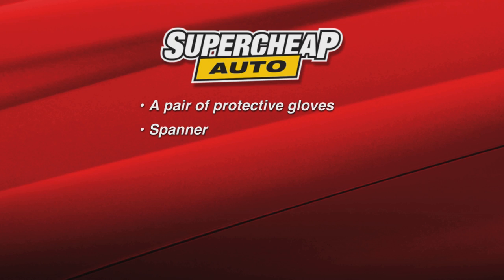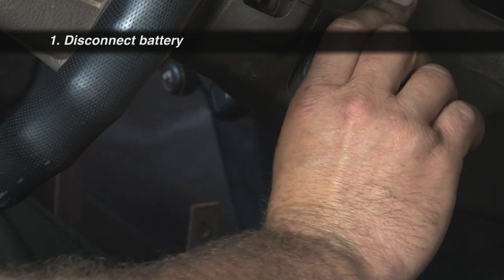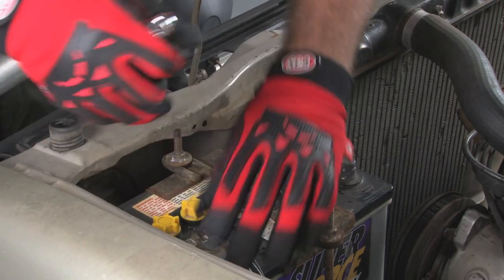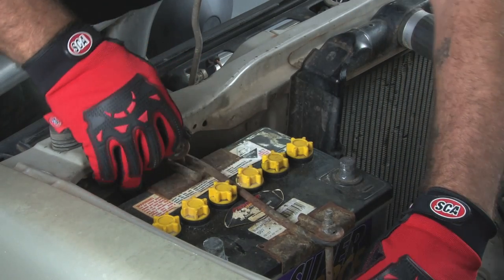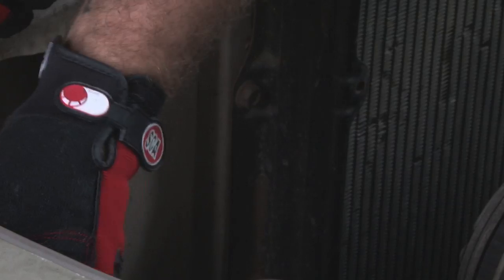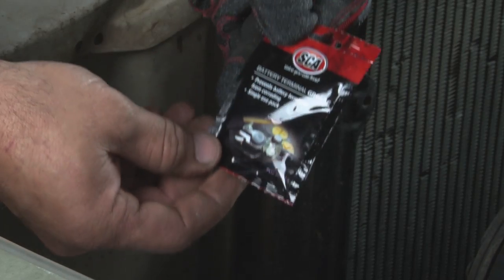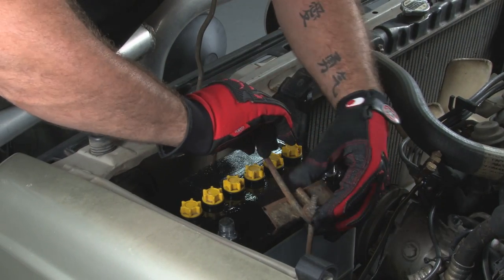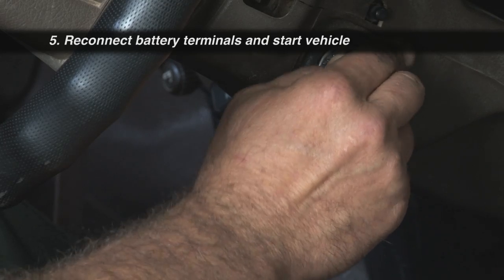How to - Replacing a Battery // Supercheap Auto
A modern battery will generally last between 1 and 4 years, depending on usage.

If yours is on the way out, be sure to pick up a new one from your local Supercheap Auto store before it's too late! Here is how to change it.